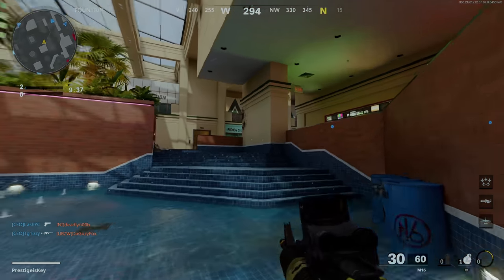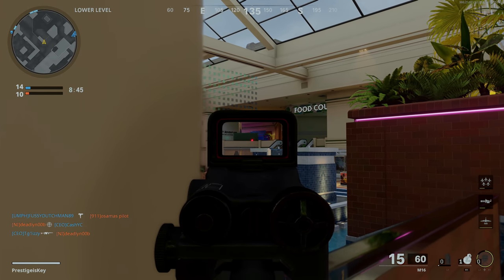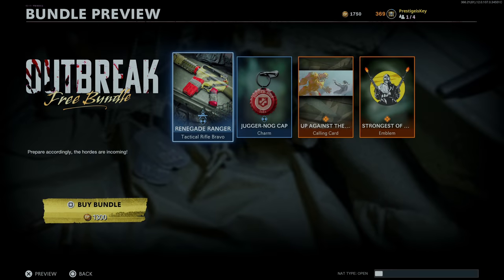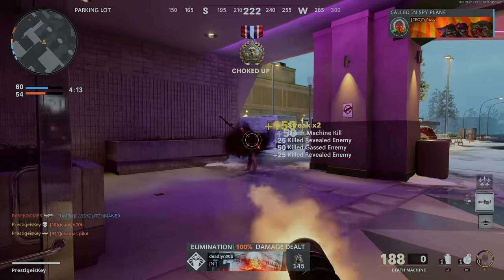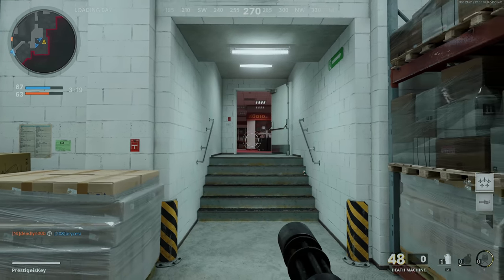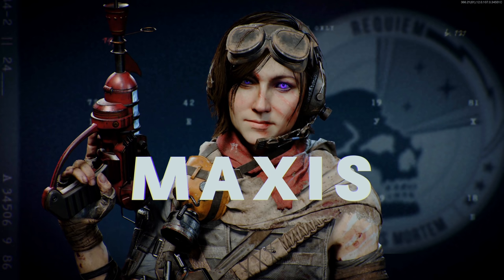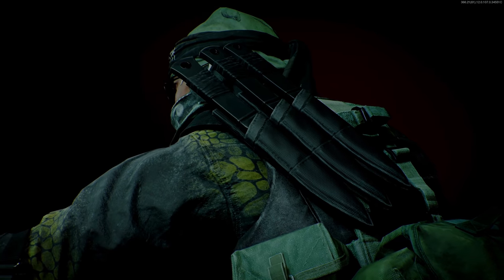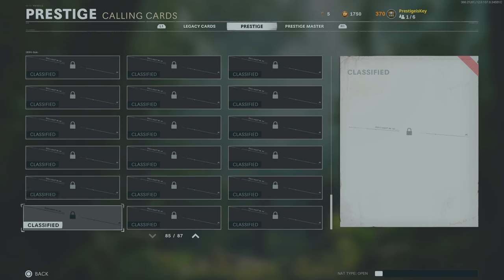Season Two EARLY, FREE Zombie Pack, & NEW Streak Early!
The Season Two update released a little early and we got a bunch of new content to use a little bit early!

Even more information from the Activision Blog!

Timestamps
0:00 Outro
1:00 New Loading Screens
1:58 FREE Zombie Bundle
2:46 Death Machine available NOW
4:20 New Operators
7:30 Please Like & Subscribe!

Call of Duty: Black Ops Cold War is an FPS video game developed by Treyarch, Raven Software, and published by Activision. It is the sixth installment of the Black Ops series, and the seventeenth installment in the overall Call of Duty series. Serving as the direct sequel to Call of Duty: Black Ops, Black Ops Cold War released on November 13, 2020.